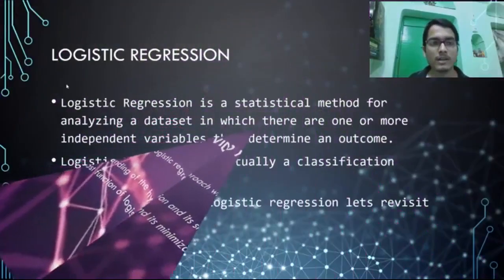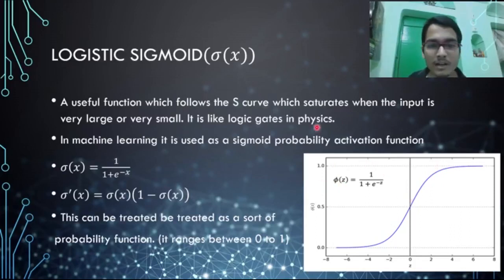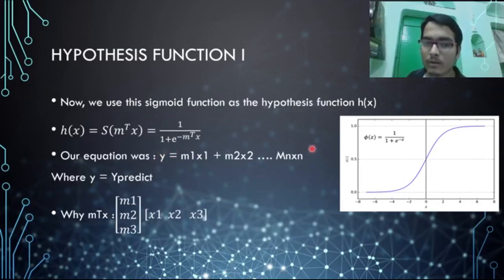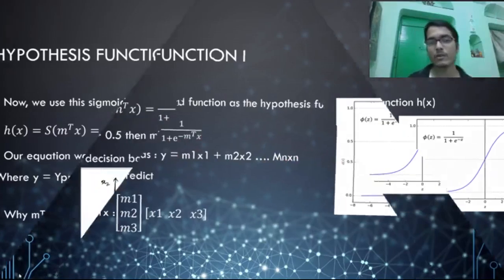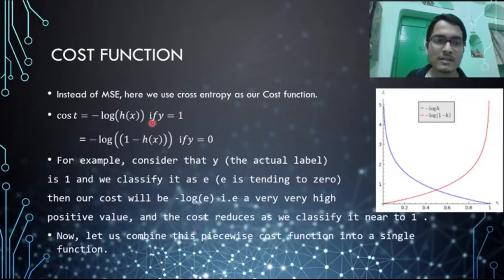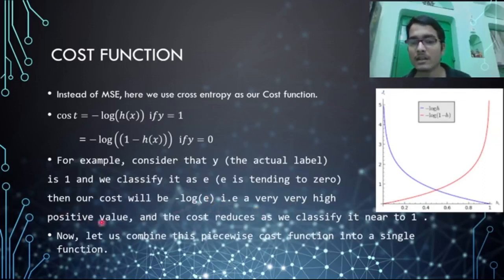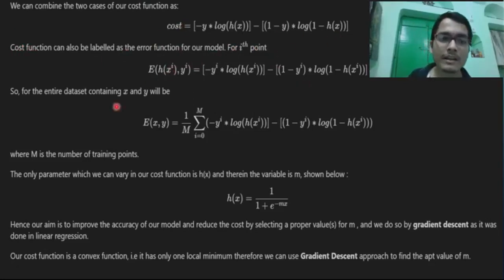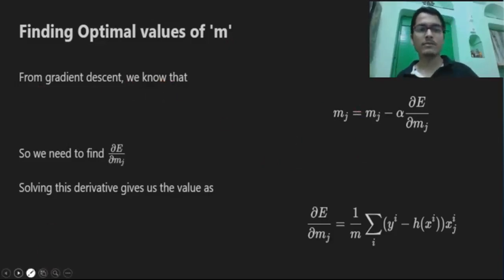Logistic Regression I || Sigmoid || Hypothesis function || ML video part 24